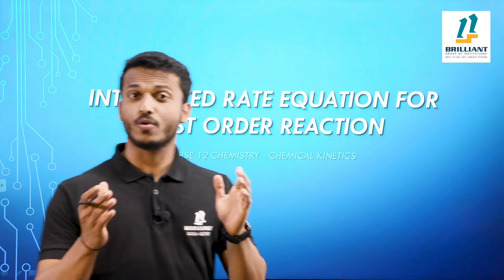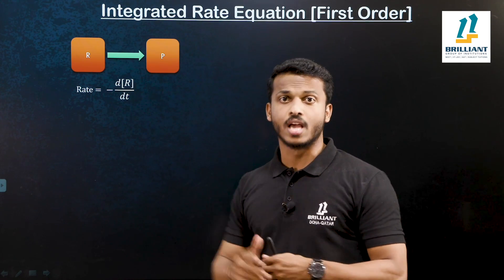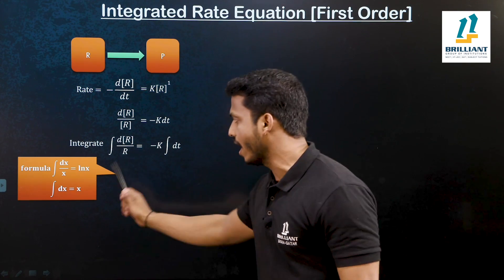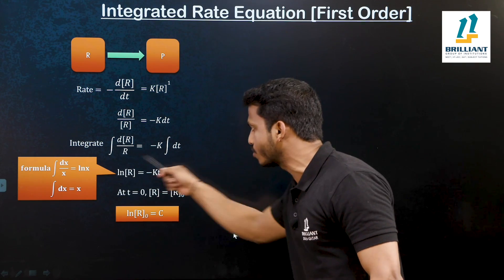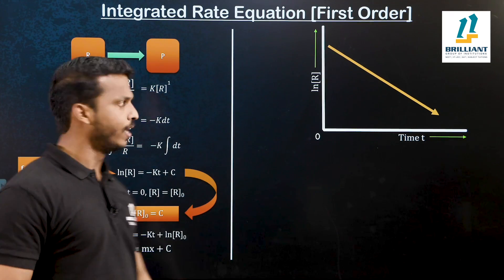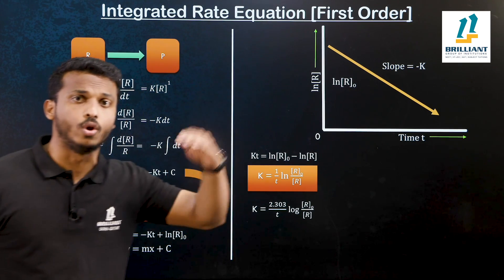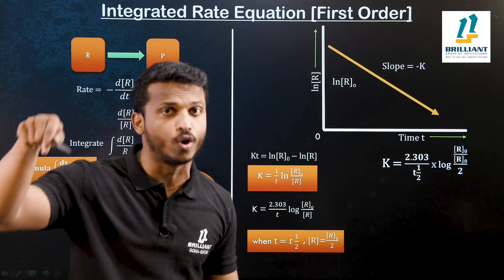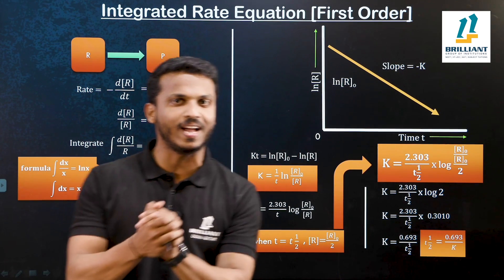Integrated rate equation for First order reaction | Chemical Kinetics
In this video lecture, we are going to discuss the Integrated rate equation for First order reaction from Chemical Kinetics which has been published by CBSE Expert Teachers of Brilliant Qatar for the upcoming CBSE Board Exams, NEET & IIT-JEE Preparation. Students who are looking for a better solution to understand & revise the complete syllabus can go through this video to score more marks in their examinations.

➡️ Class: CBSE 12
➡️ Subject: Chemistry
➡️ Chapter: Chemical Kinetics
➡️ Topics Name:  Integrated rate equation for First order reaction